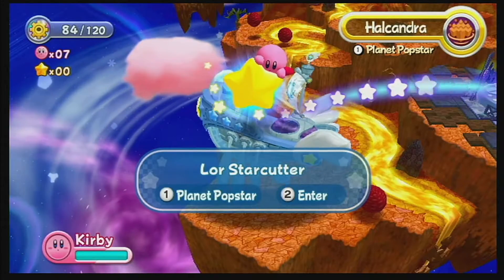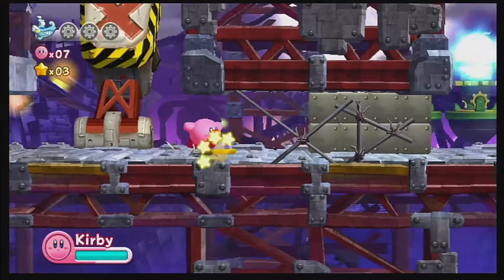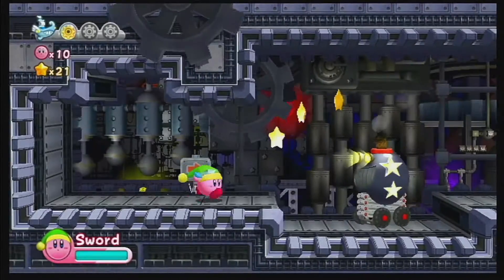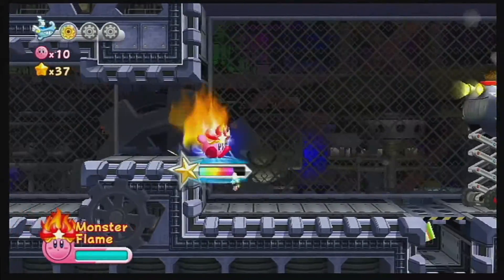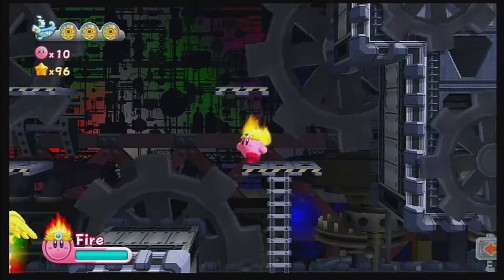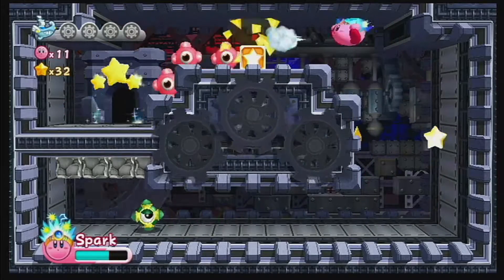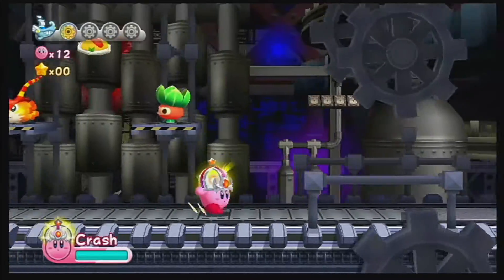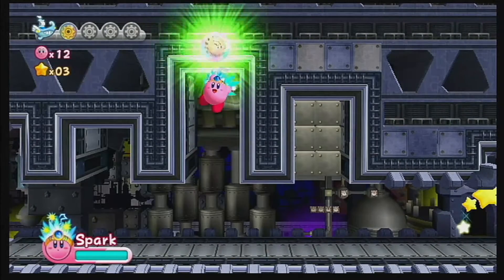Kirby's Return to Dreamland Part 13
We start a new level in a new world, Halcandra, Level 6, Egg Engines. In this file, only a few parts of the level are fun.